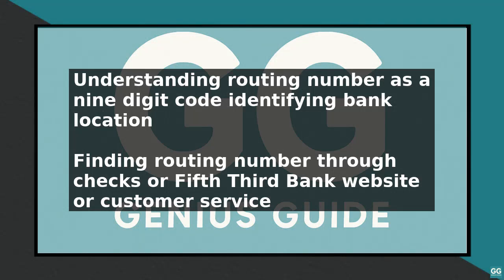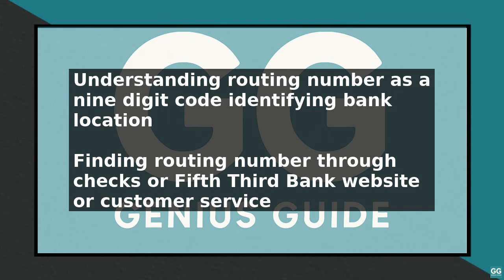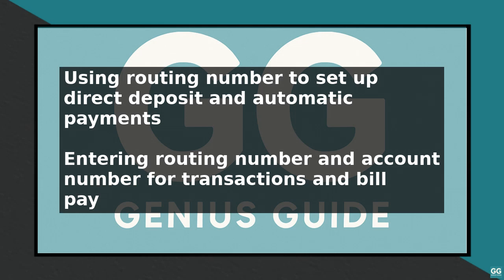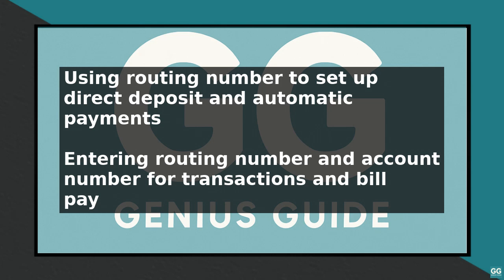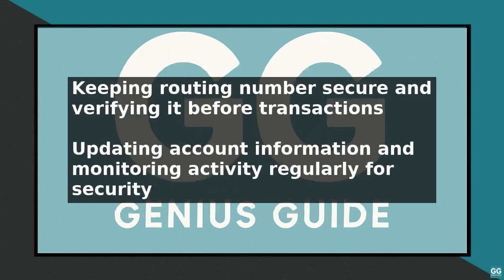How To Manage Fifth Third Bank Routing Number (2025)